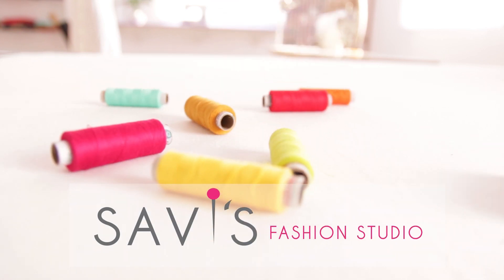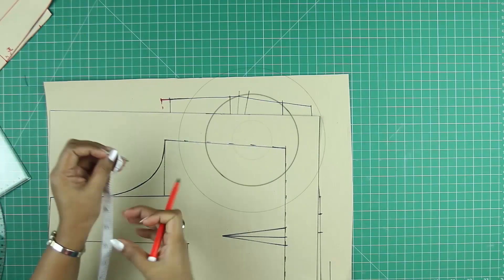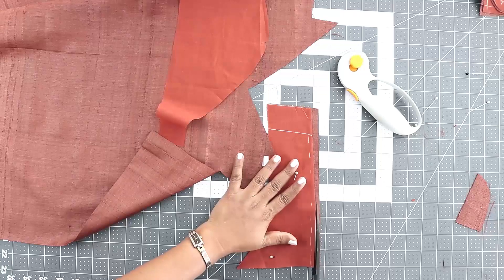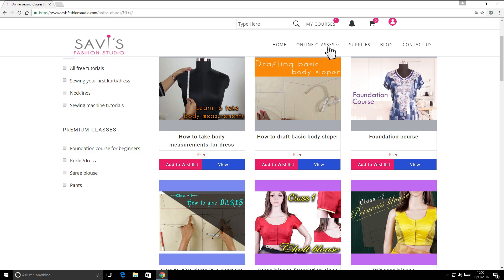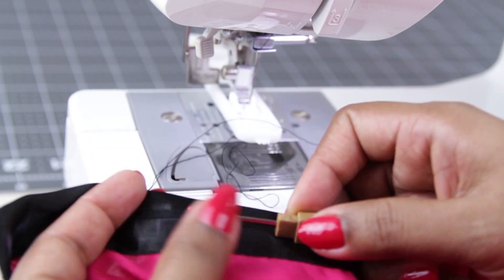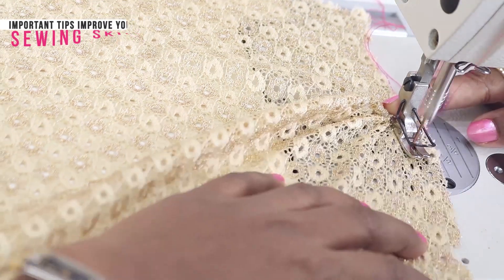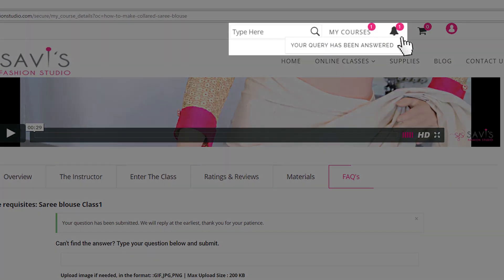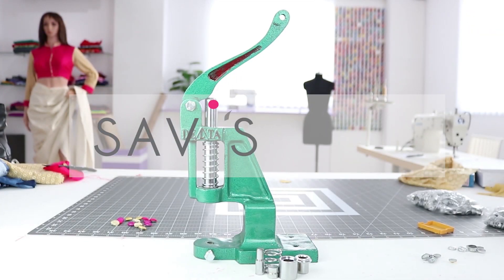Savi's Fashion Studio online pattern making & sewing classes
This is a trailer of our Online sewing classes and for all who have been messaging us regarding our online classes and the saree blouse course.
On our website, there are free tutorials to help you start with your sewing lessons and also there are premium [paid]  classes if you wish to upgrade your skill.